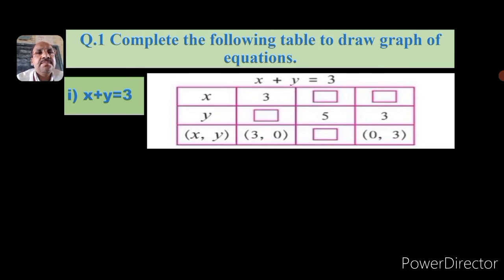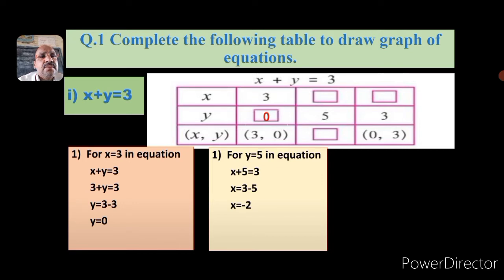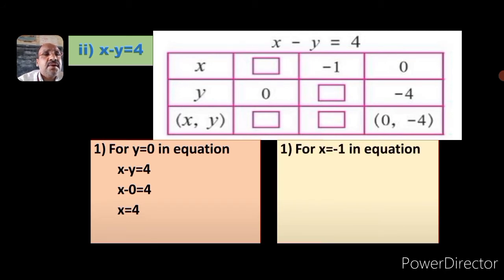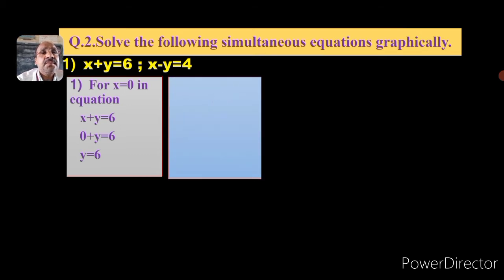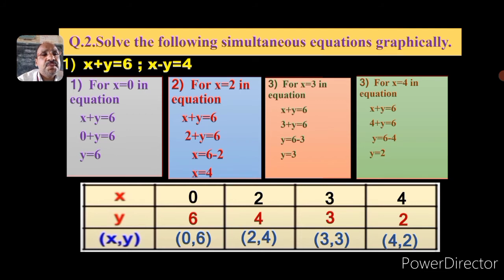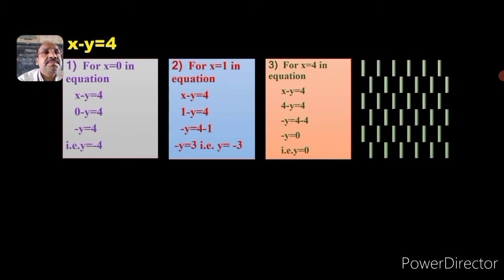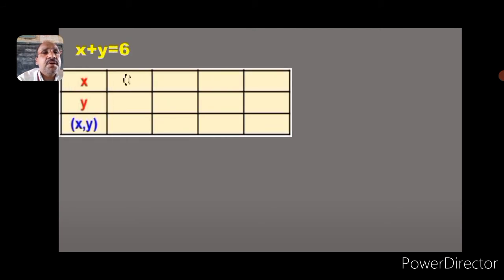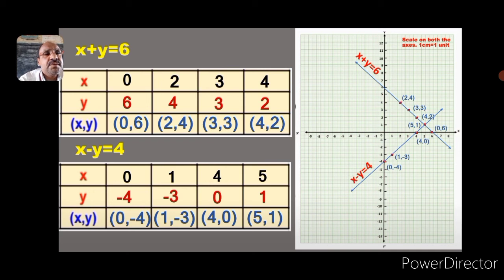Math(Part-1) (Std.10th) Ch.1-Linear equations in two variables. Practice Set.1.2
Solution of simultaneous equations graphically.